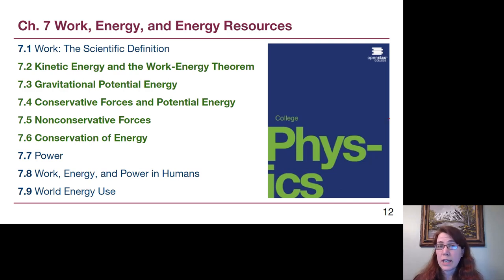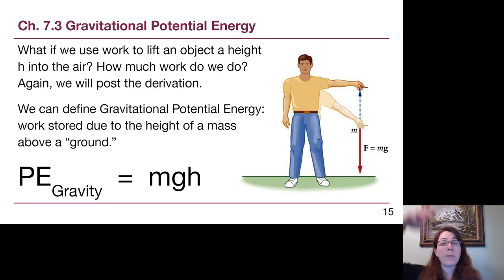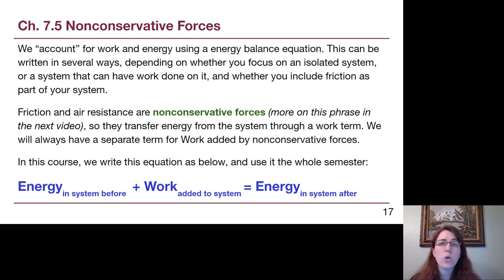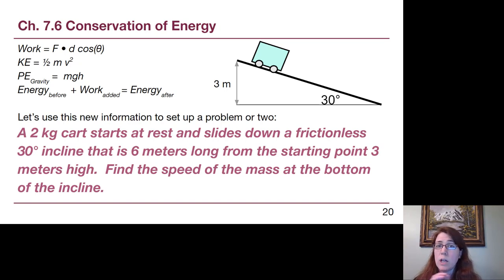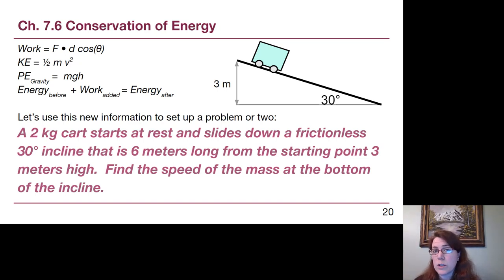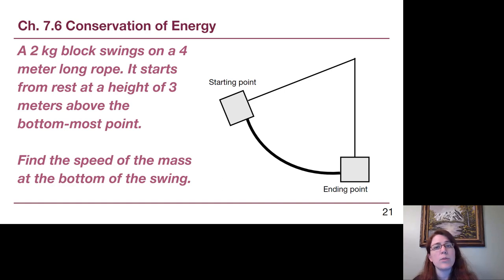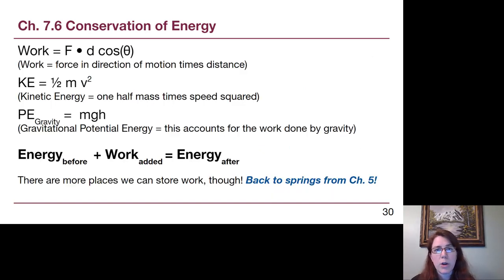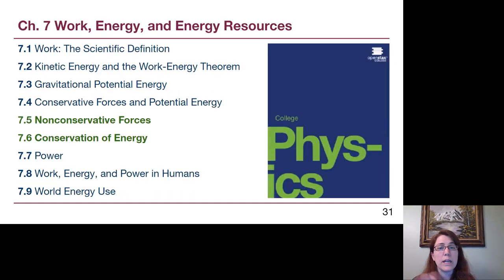GRCC Physics 125 - Online Lecture - Chapter 7, Part 2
In this video, we continue our discussion of Chapter 7 from Openstax College Physics, discussing different forms of energy that can be tracked in a physics situation. We then highlight several example problems that each have their own example problem videos.

(The note about the issue at 25:46 is no longer a concern, the example video itself has been re-recorded.)